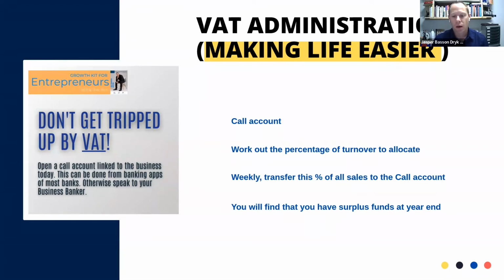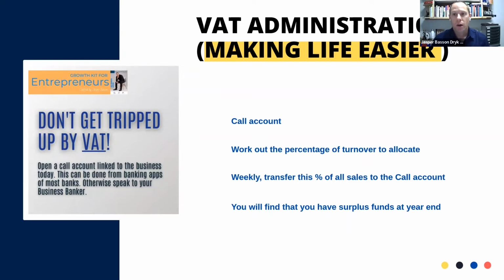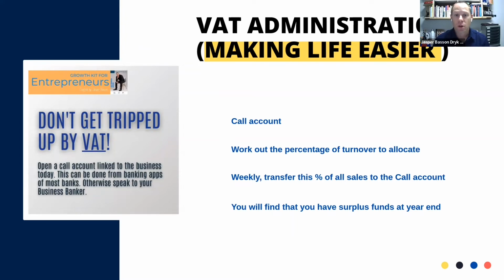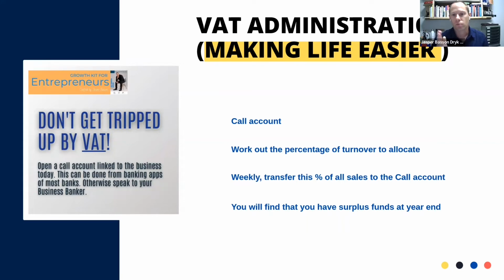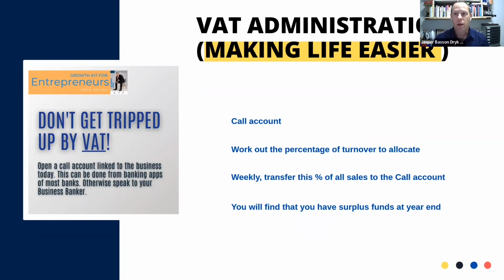Value Added Tax Explained | Administration made EASY!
1.
Daily EntrepreneurTips , tactics and financial education to life a life that you adore.

2.

OR

Add yourself to our Value Added Channel for Entrepreneurs, with this

Blessings
Jasper Basson
Entrepreneur SA | Dryk Holdings | Lead Optimizers